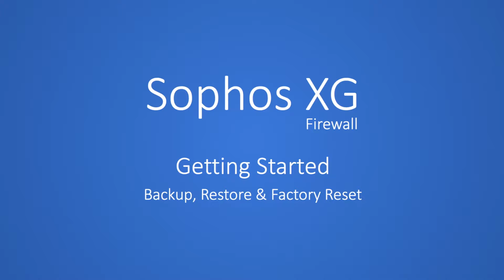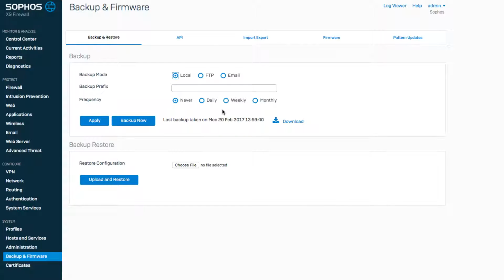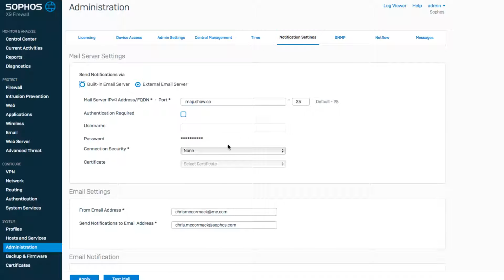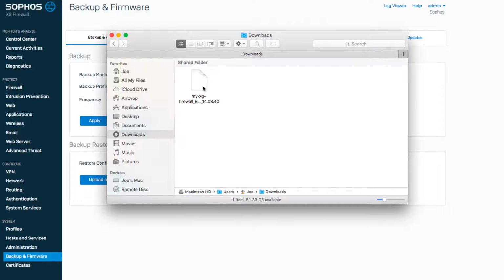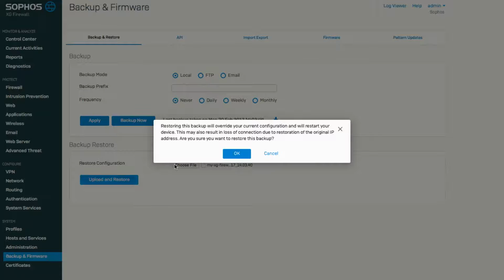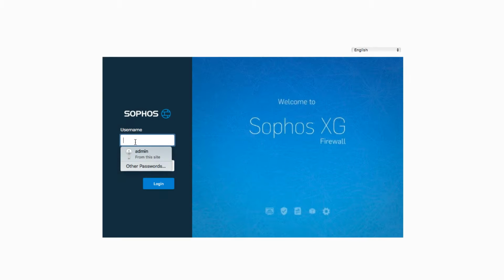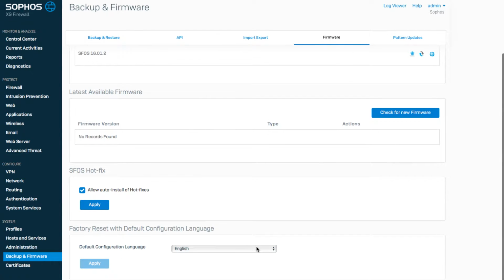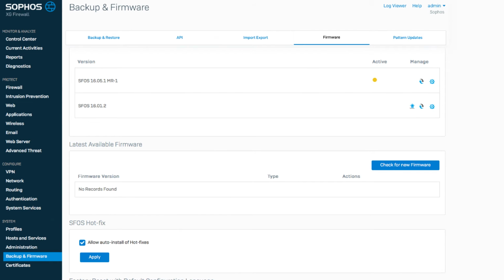Sophos XG Firewall Getting Started Backup and Restore 1080p 30fps H264 128kbit AAC